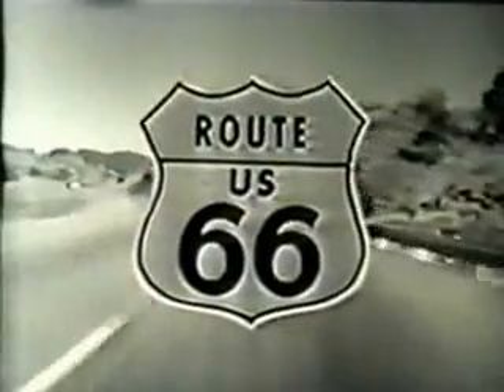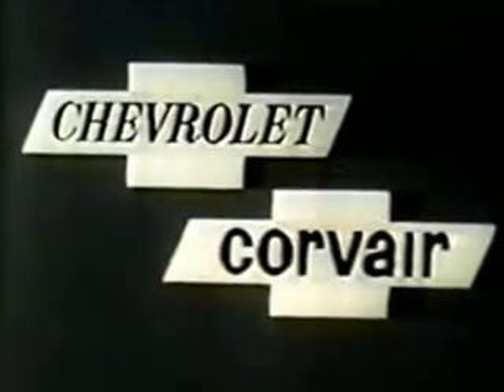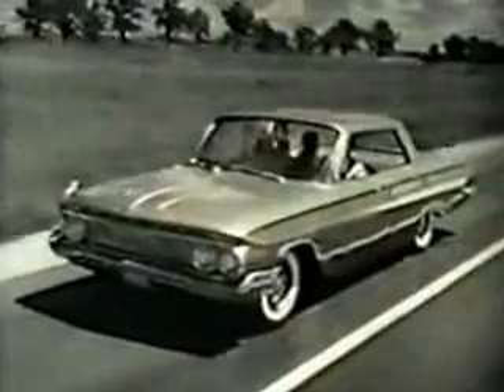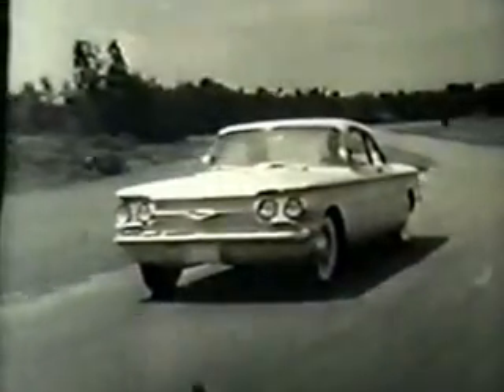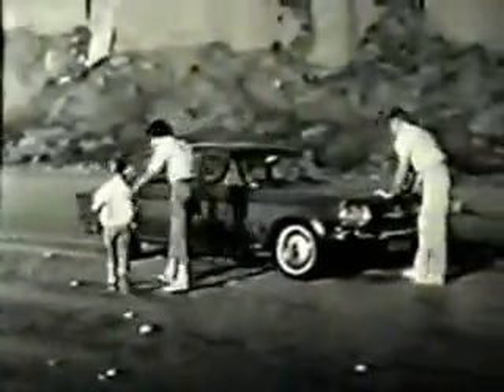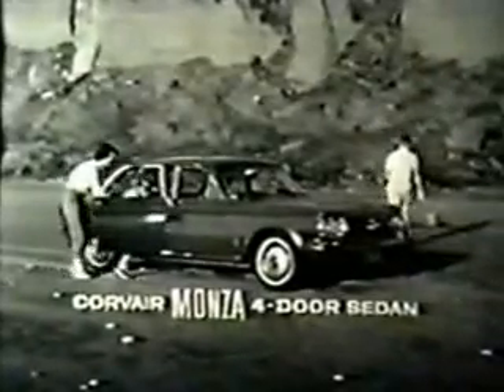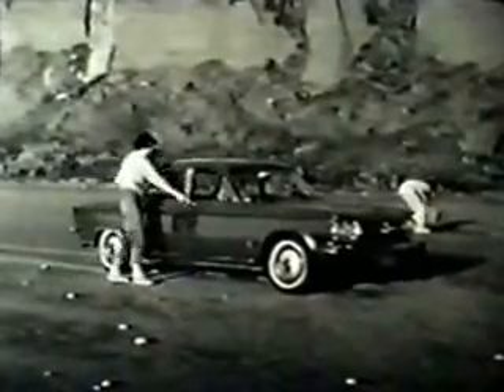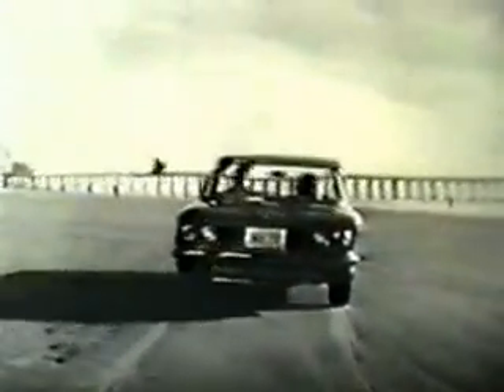61Corvair commercial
at Pismo Beach!